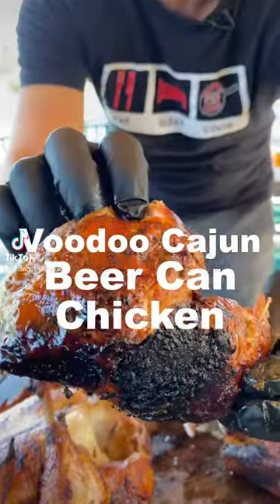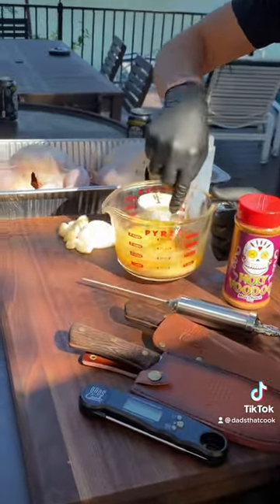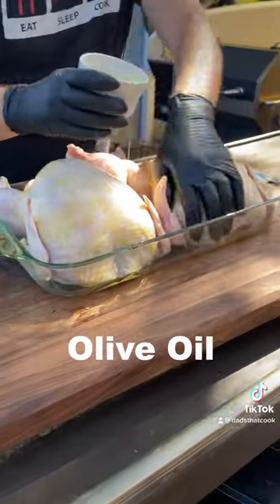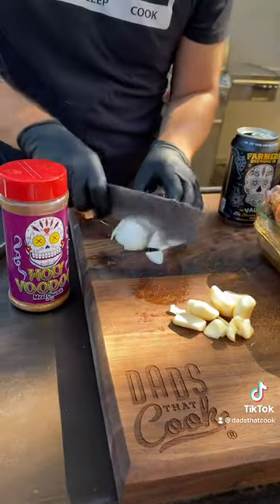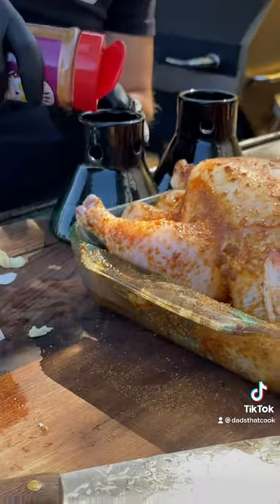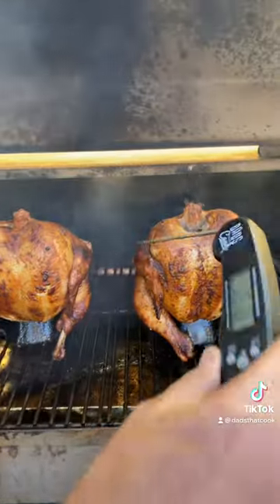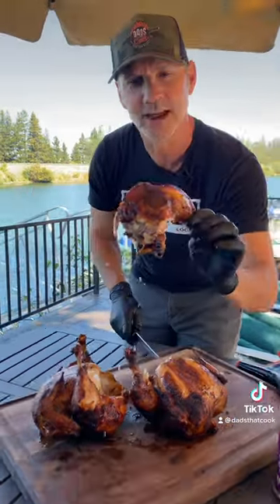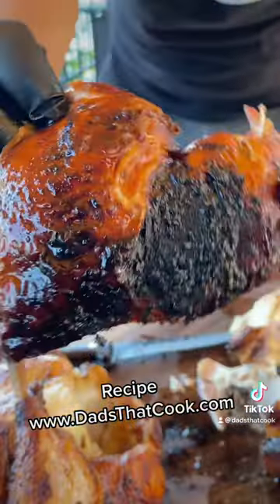Voodoo Cajun BBQ CHICKEN!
Crazy good BEER CAN CHICKEN… made with Holy Voodoo Rub from Meat Church! The Best chicken I’ve had…